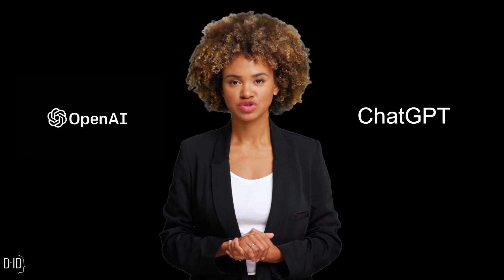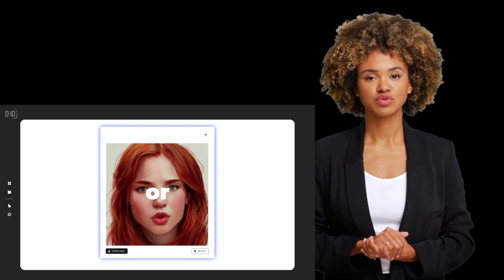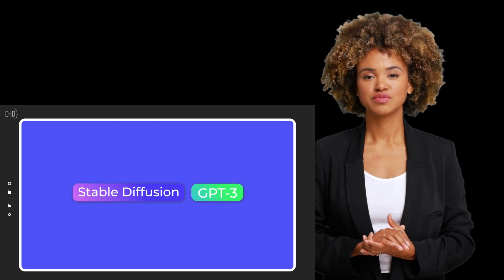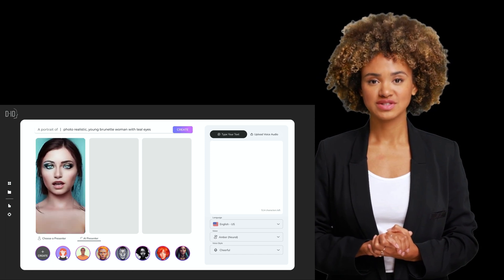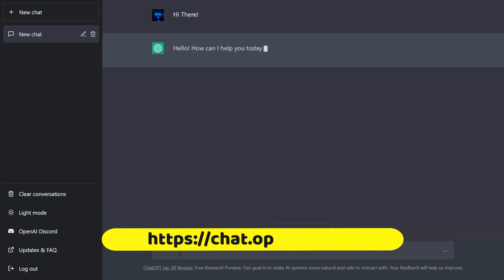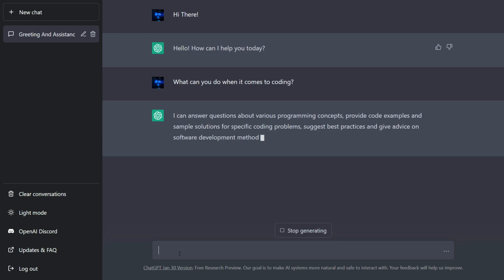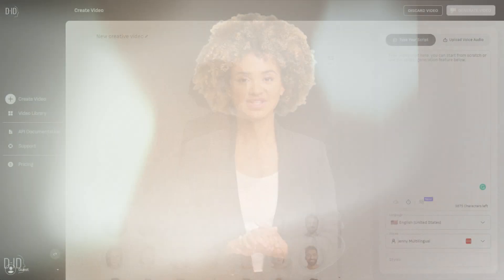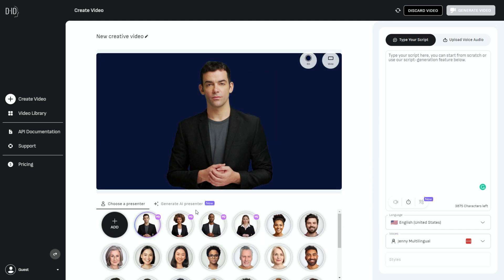Chat GPT and AI Animated Avatars (openai)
ChatGPT and Talking Avatars are the future

ChatGPT is a cutting-edge language model developed by OpenAI that is capable of generating human-like text in response to prompts. It's used for a variety of applications, including chatbots, content generation, and more.

The Creative Reality™ Studio by D-ID offers you the most robust set of generative AI tools to produce stunning videos featuring talking avatars. Combining the powers of D-ID’s deep-learning face animation technology, GPT-3 text generation, and Stable Diffusion text-to-image capabilities, the self-service studio is the essential platform for those seeking to create amazing and cutting-edge videos.